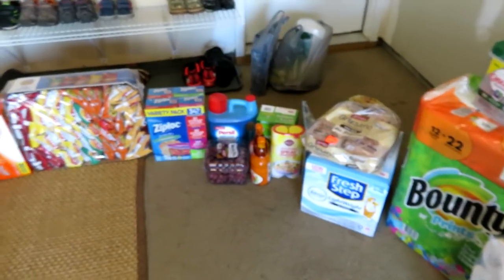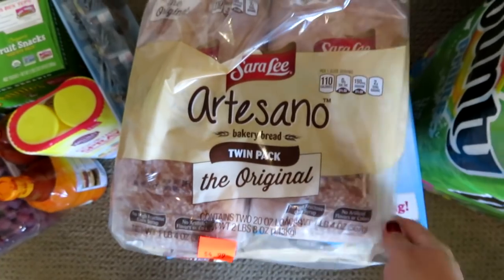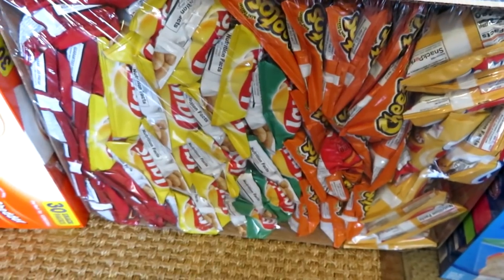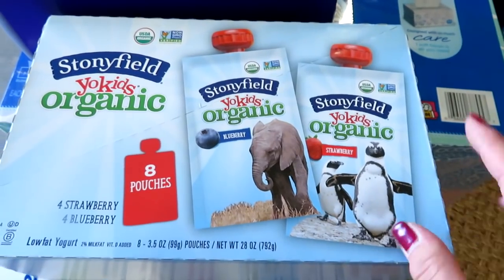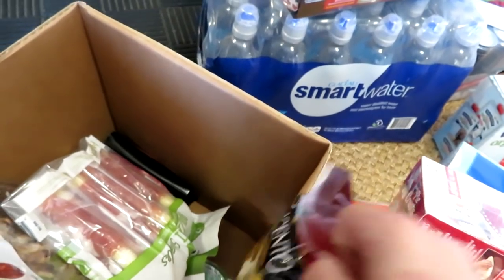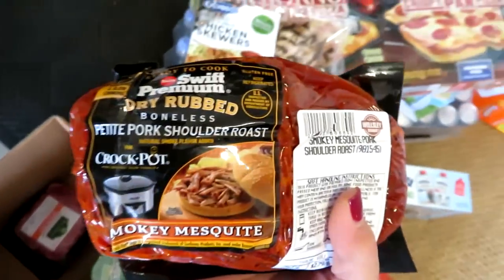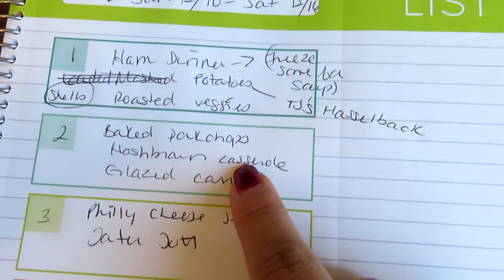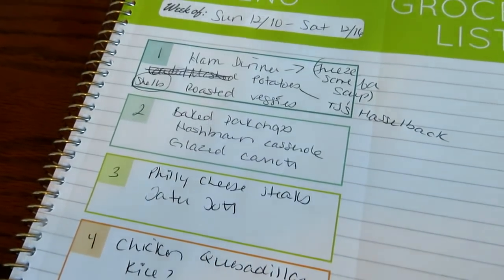$390 BJ's Wholesale Household & Grocery HAUL + Meal Plan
To send a letter or any products for potential review:
GradysMom

Videos Mentioned:
-Cooking w/ GradysMom: EASY Hashbrown Casserole: